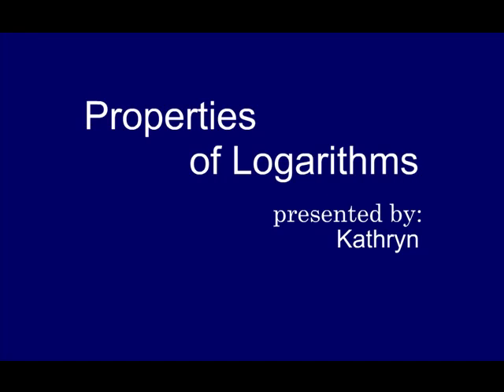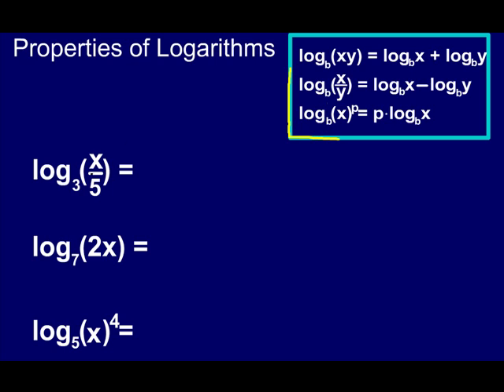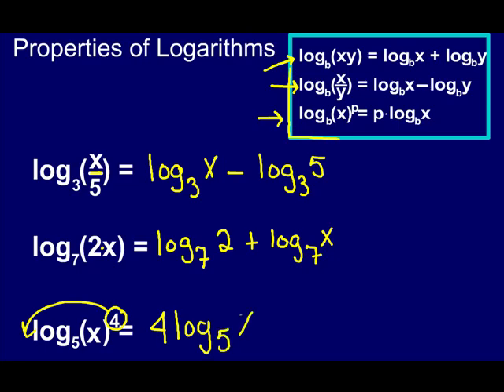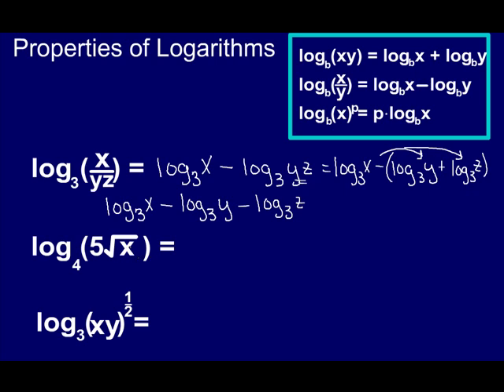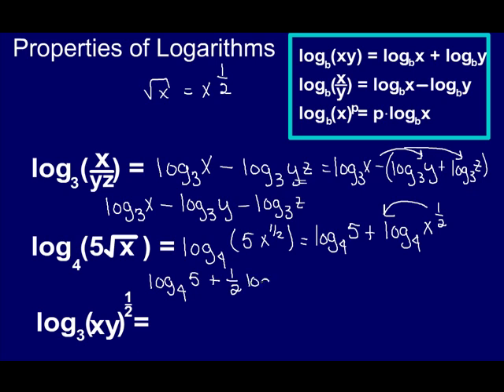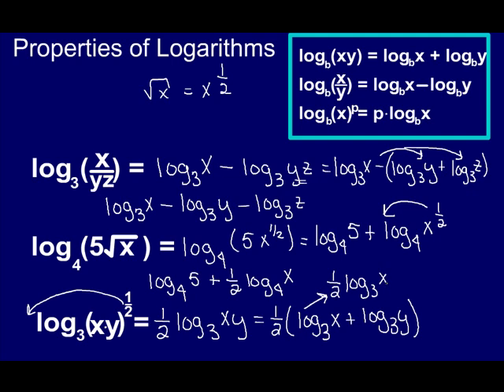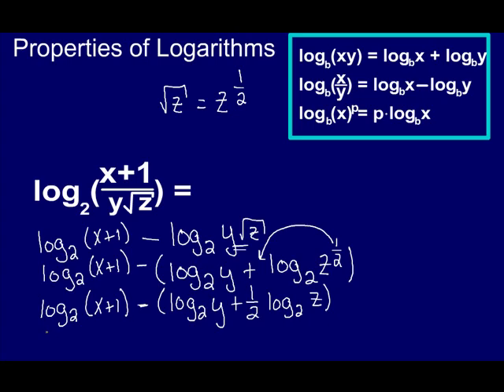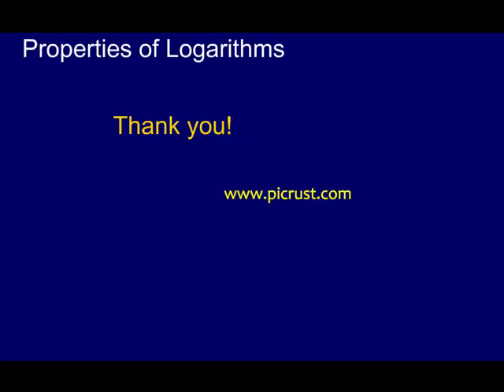Basic Logarithm Properties with examples.